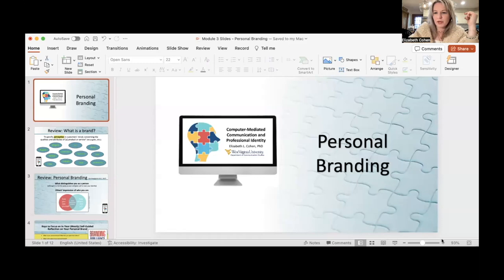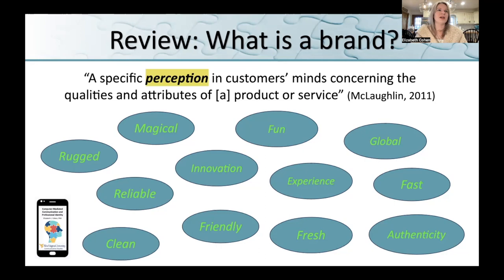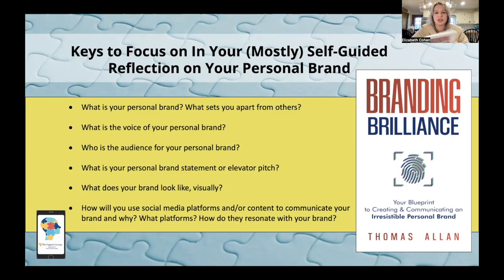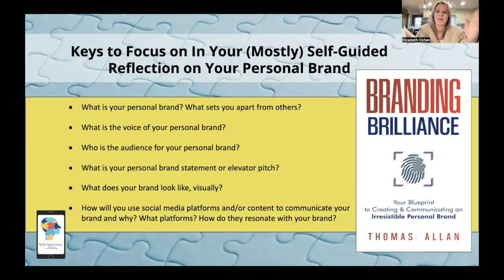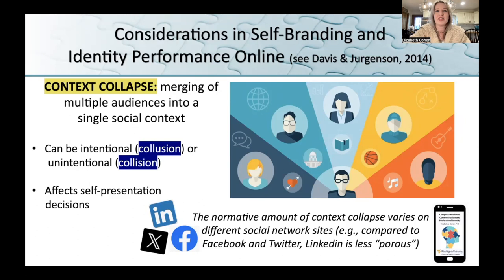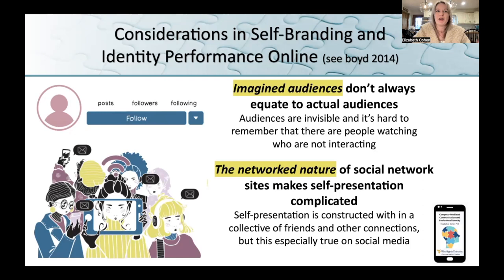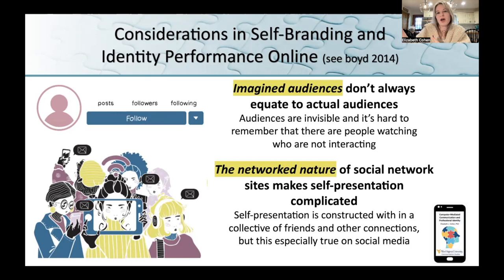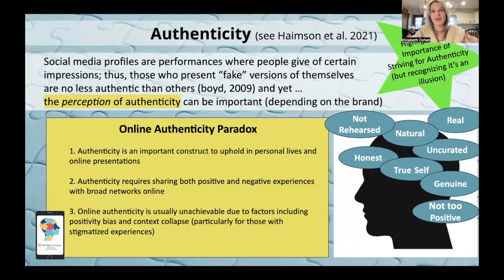COMM 655 Module 3 Summary Lecture